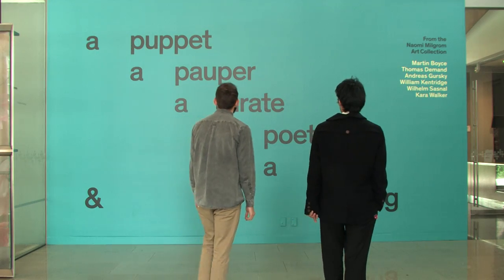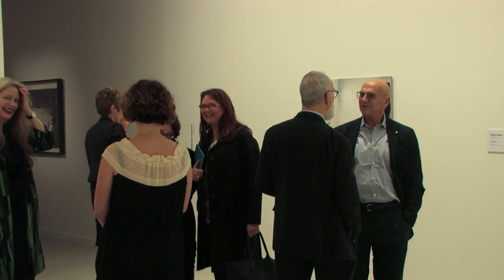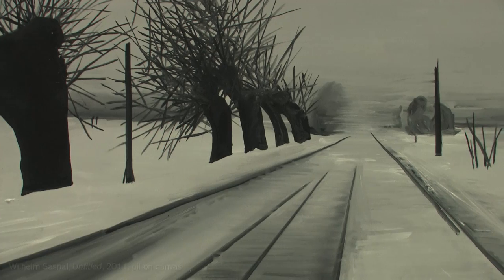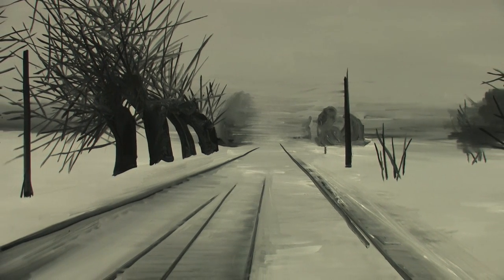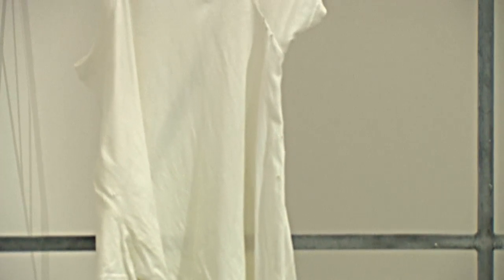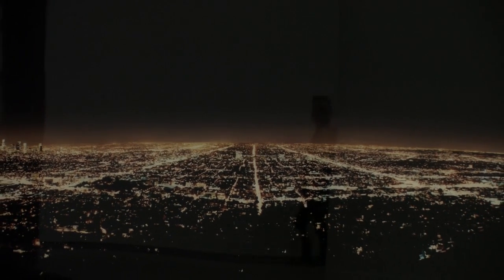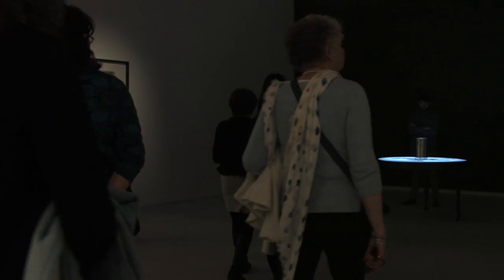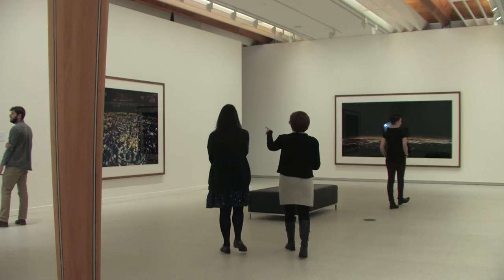A Puppet, a Pauper, a Pirate, a Poet, a Pawn and a King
An overview of 'A Puppet, a Pauper, a Pirate, a Poet, a Pawn and a King', a free exhibition of contemporary international art from the collection of Australian businesswoman Naomi Milgrom -- on at Auckland Art Gallery from 31 August 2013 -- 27 January 2014.